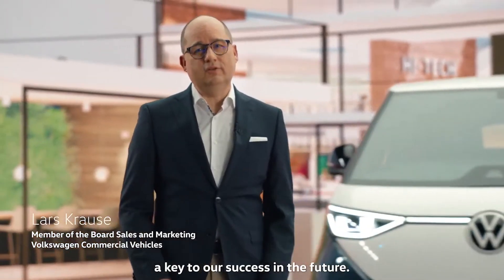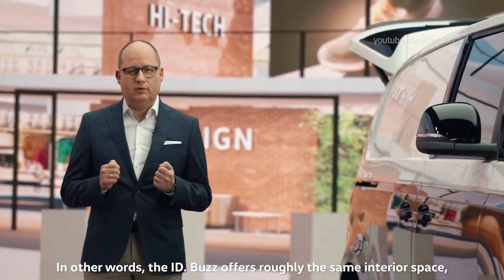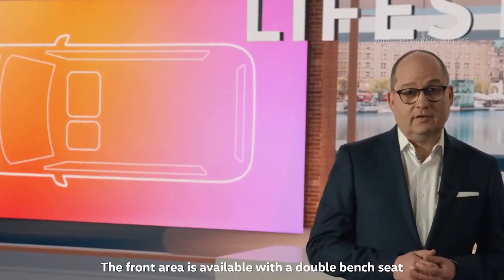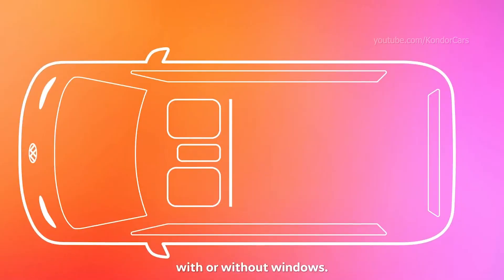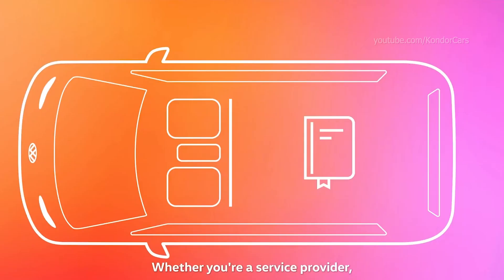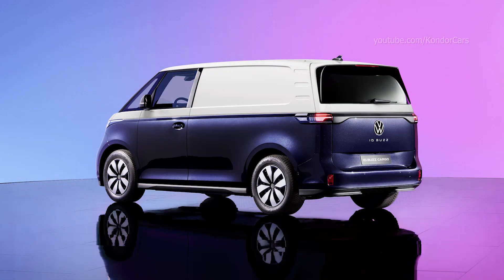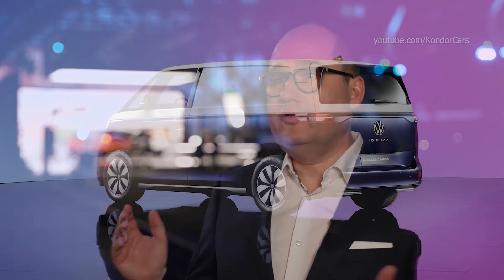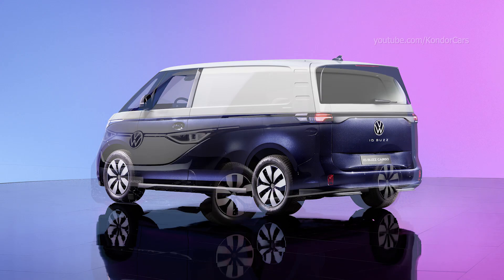New Volkswagen ID. Buzz Cargo all features & Specs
Volkswagen ID  Buzz Cargo all features & Specs
The ID. Buzz and ID. Buzz Cargo are launching across Europe with a 77 kWh battery (gross energy content: 82 kWh). It provides current to a 150 kW electric motor, which – as the flat engine once did in the T1 – drives the rear axle. The position of the battery, integrated deep down in the sandwich floor, and the lightweight electric drive system result in a good distribution of weight and a low vehicle centre of gravity. Both factors optimise the handling and agility. The lithium ion battery can be charged from wall boxes or public charging stations using 11 kW alternating current (AC). Via a CCS plug connector at a DC rapid-charging station (direct current) the charging power increases to as much as 170 kW. When charged in this way, the battery charge level rises from 5 to 80% in about 30 minutes. Using the latest ID. software, the model line will also offer the ‘Plug & Charge’ function in the future. Via this function, the ID. Buzz authenticates itself at compatible DC rapid-charging stations via the charging connector using the ISO 15118 standard. It also exchanges all necessary data with the charging station in this way – an added convenience. Bidirectional charging enables the ID. Buzz to feed unneeded energy from the battery into the customer's home network (Vehicle-to-Home). The power transfer and communication take place via a special DC bi-directional wall box.

Thoughtfully designed, spacious interior for a life on the move. ID. Buzz drivers and passengers experience the new Bulli feeling in a spaciously designed interior. Typically Bulli: the layout is very clear, the concept well thought through and utilisation of space optimal. In the lounge-like, friendly ambience of the MPV version, five people have ample room for travelling and for their luggage (1,121 litres of capacity). If the second row of seats is folded down, the load capacity increases to up to 2,205 litres. Two or three seats up front, as the customer desires, and a fixed partition separating off the 3.9 m3 cargo space are distinctive features of the ID. Buzz Cargo. The zero-emission cargo version can take two loaded euro pallets, loaded in transversely.

Long wheelbase, compact body, maximum use of vehicle footprint. One feature of the ID. Buzz and ID. Buzz Cargo is the long wheelbase of 2,988 mm, roughly the same as that of the current T6.1. The length of both versions is 4,712 mm. By virtue of what, in relation to the overall length, is a very long wheelbase, optimal use is made of the vehicle footprint. Including roof aerial, the two versions of ID. Buzz measure, dependent on specification, 1,937 mm or 1,938 mm in height. At 1,985 mm, the new model is 81 mm wider than a T6.1. The turning circle of 11.1 metres, meanwhile, is unusually small.